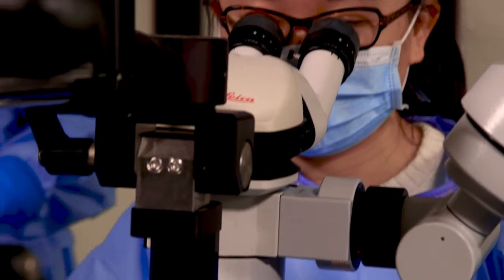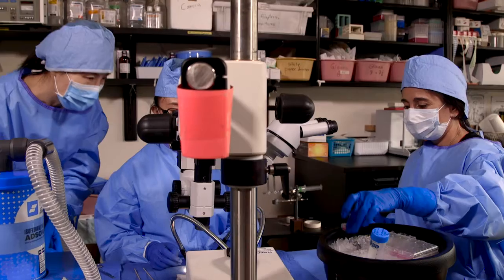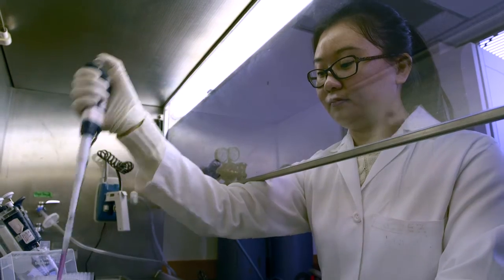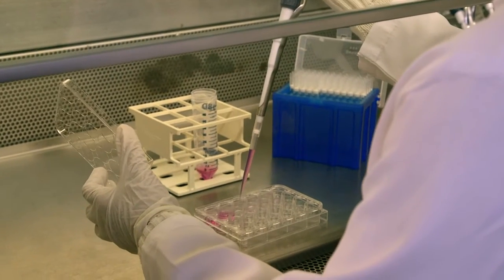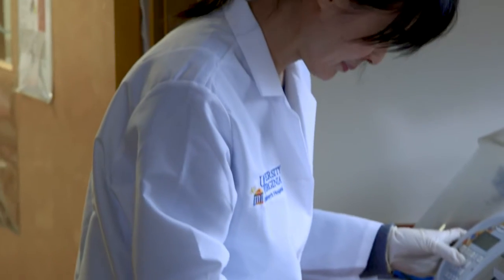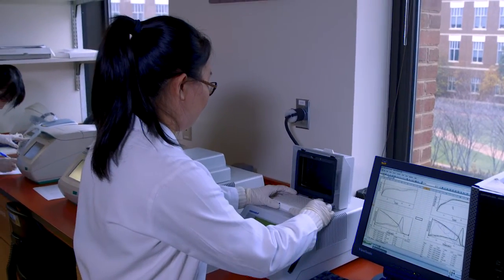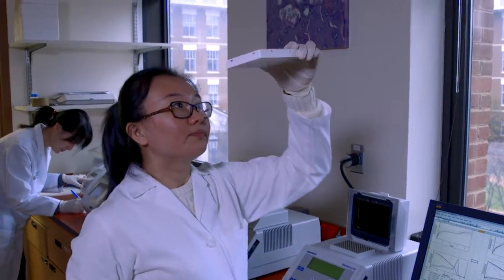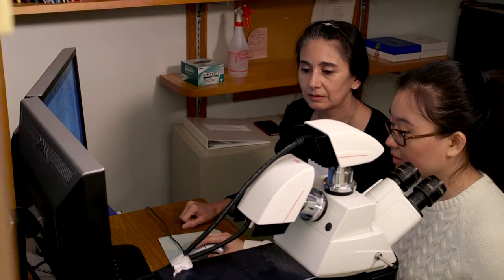Major Step Toward Growing Kidney Cells That Produce Blood Vessels Identified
Video by Harry Moxley

UVA Discovery a Major Step Toward Growing Kidneys
Cells That Produce Blood Vessels Identified, Paving Way for Tissue Engineering

In a significant step toward growing replacement kidneys, researchers at the University of Virginia School of Medicine have identified the cells that give rise to the blood vessels within the kidney. It’s a discovery of critical importance, as efforts to grow kidneys have long been frustrated by the inability to create the vasculature necessary for a functional organ.

The researchers also made the surprising finding that when the vessels are created, so is the blood that fills them. Until now, scientists had not known that the kidney was a blood-generating organ. Blood generation occurs within the kidney in fish, but this is a notable discovery in mammals.